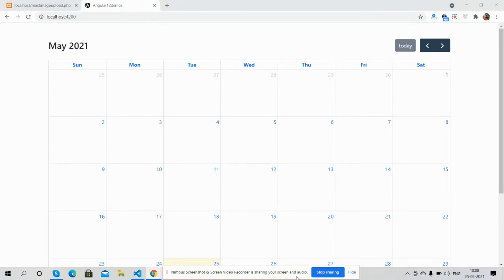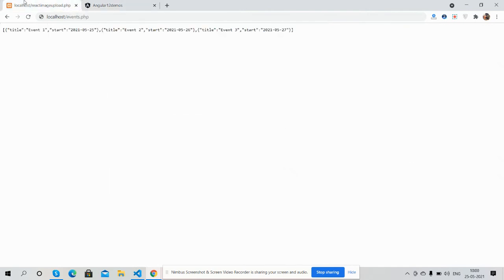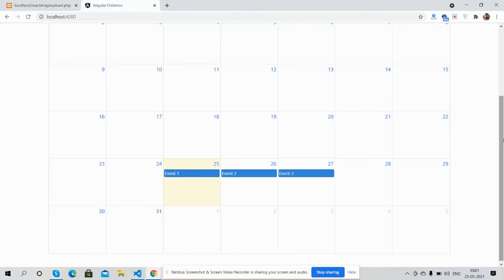Angular 12 FullCalendar with Dynamic Events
Thanks.